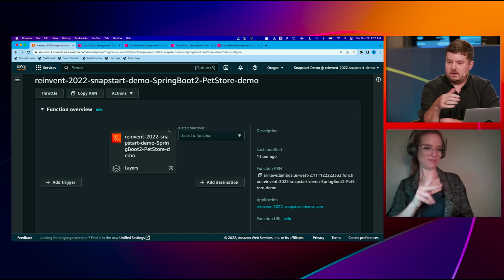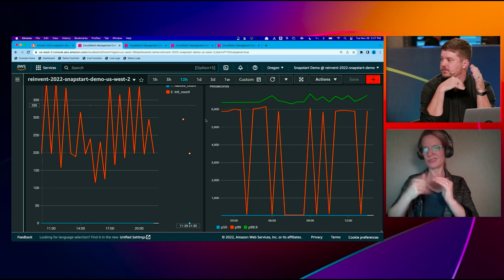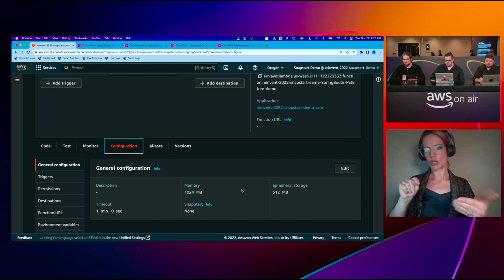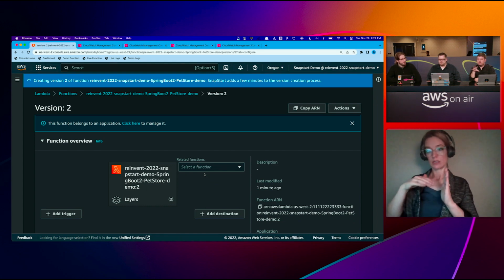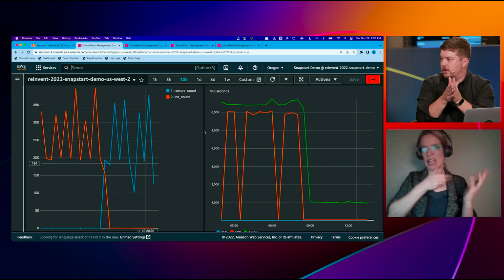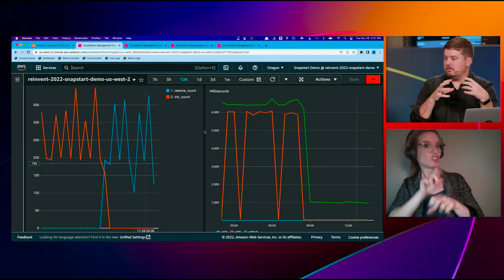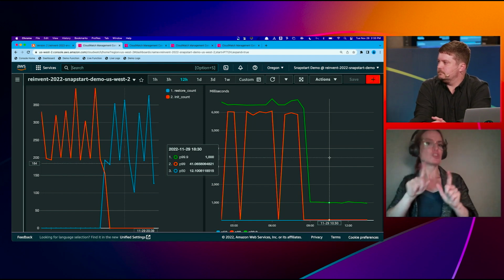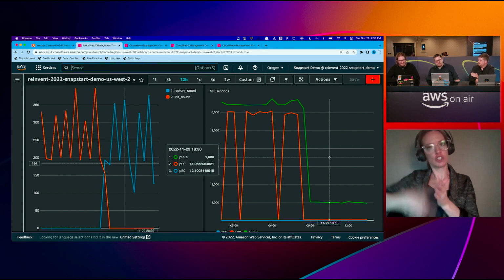AWS re:Invent 2022: AWS On Air ft. AWS Lambda SnapStart | AWS Events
AWS Lambda SnapStart for Java delivers up to 10x faster function startup performance at no extra cost. You can enable SnapStart for new or existing Java-based serverless applications such as financial computations, machine learning inference, synchronous APIs, or data processing.